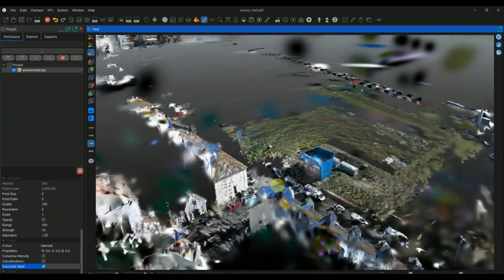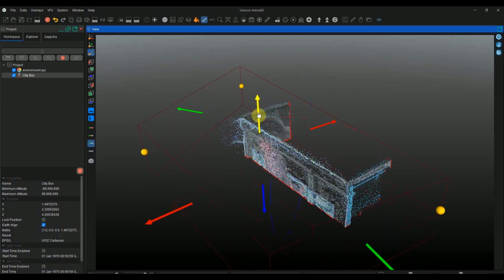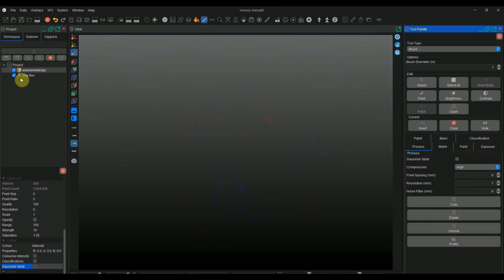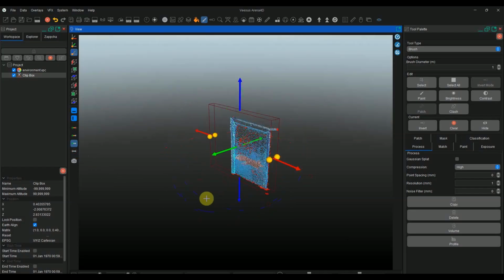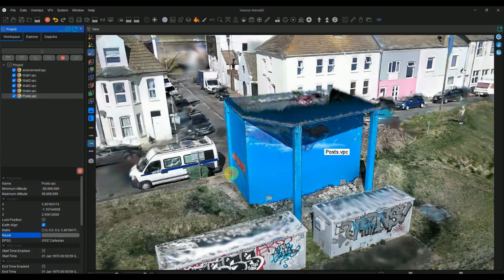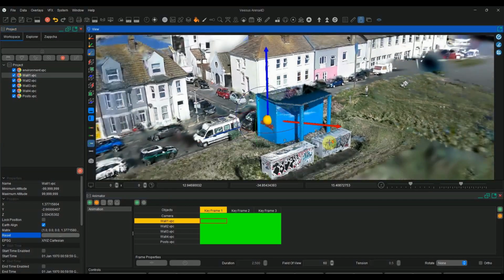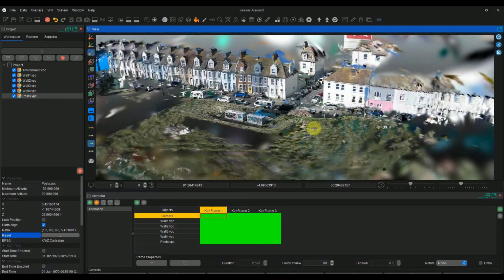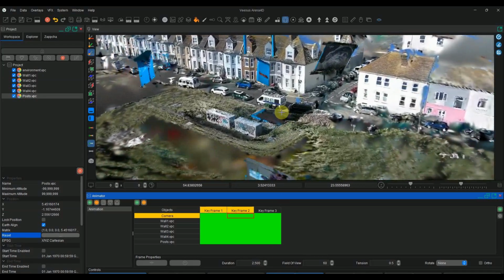Editing & Animating 3DGS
Tutorial video showcasing how to edit and animate Gaussian Splat data within Veesus Arena4D software.